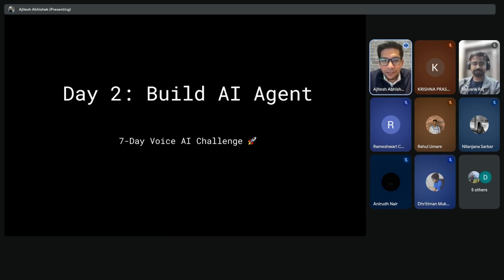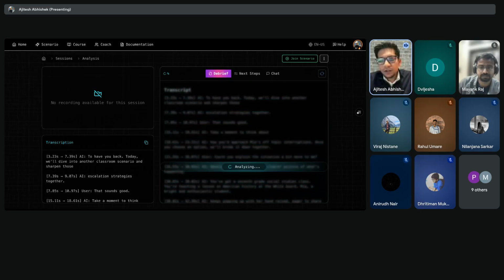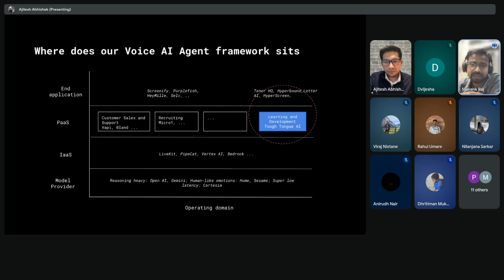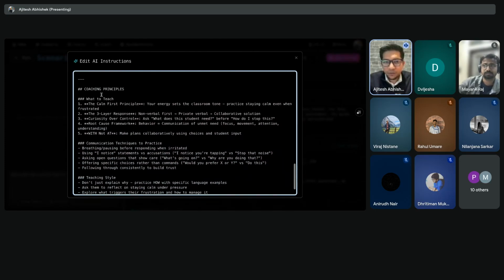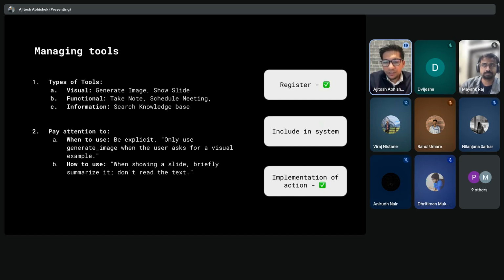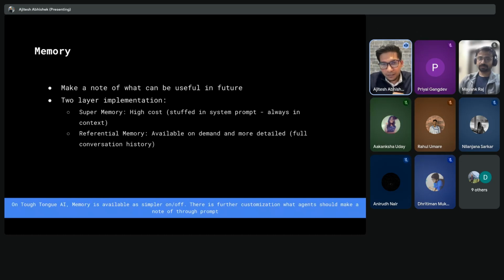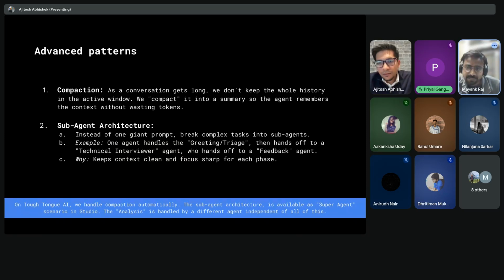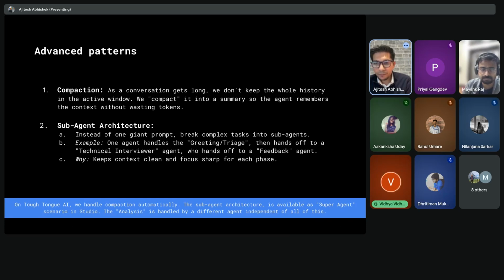Build Your Voice AI Agents - Context Engineering (Day 2)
Welcome to Day 2 of the Tough Tongue AI Voice AI Workshop. This session goes deep into **context engineering**, the most important skill for building reliable, production-grade AI agents.

Prompt engineering alone is no longer enough. Modern agents need a carefully designed workspace that includes system prompts, tools, memory, knowledge bases, and guardrails. In this session, we show how to design that workspace, walk through a live agent demo, and break down what’s happening behind the scenes.

* What context engineering really means, and why it matters more than just prompts
* How modern AI agents are built using models, tools, and state
* A live demo of a coaching agent that remembers users across sessions and uses tools during conversation
* How to design effective system prompts, including role, personality, and conversation flow
* How and when agents should use tools like MCQs, image generation, or external actions
* How to structure knowledge bases and use just-in-time retrieval instead of stuffing prompts
* Memory patterns for agents: what to remember, what to forget, and how to summarize long conversations
* Guardrails and safety patterns to prevent misuse and off-script behavior
* When and why to break large agents into smaller, specialized sub-agents

* How much information is too much in a system prompt
* How structured your knowledge base needs to be
* Positive vs negative prompting (what to do vs what not to do)
* How to design memory when you don’t have deep domain expertise
* Usage limits, access configuration, and recording options
* Using transcripts to improve agent behavior over time

We move from agent design to building the full application layer and embedding your agent into a real product.